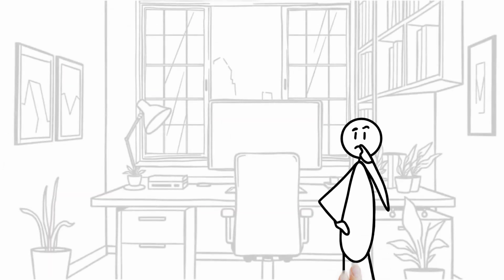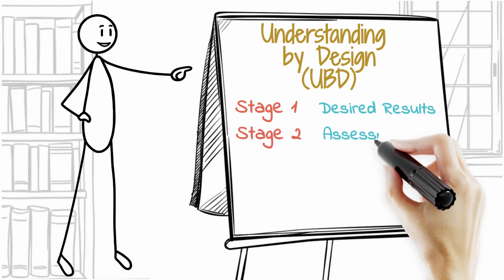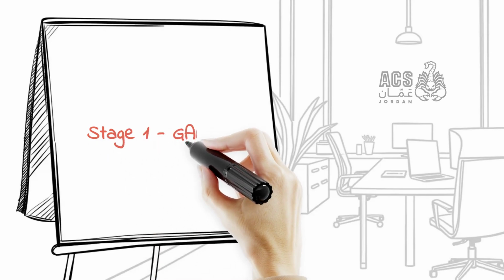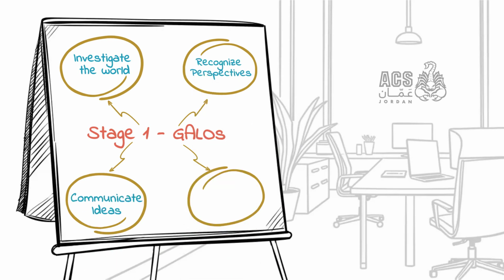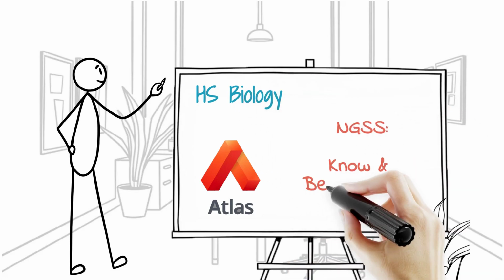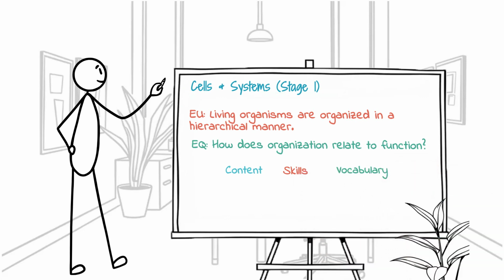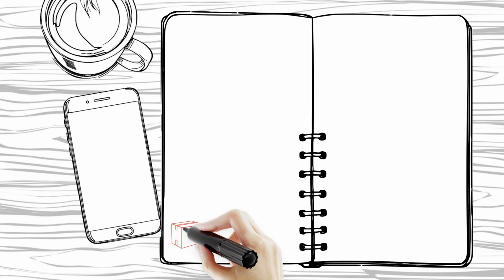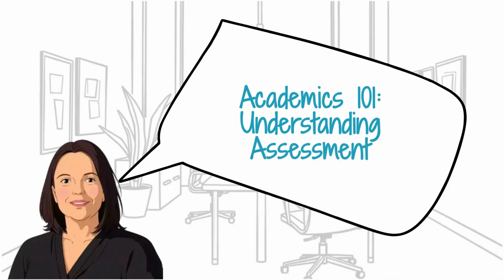Academic 101 Unit of Study